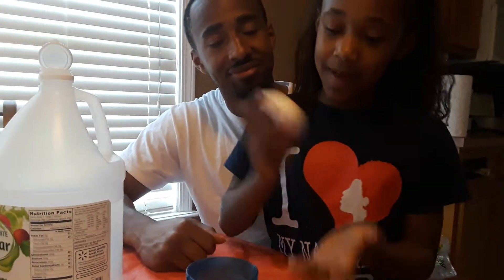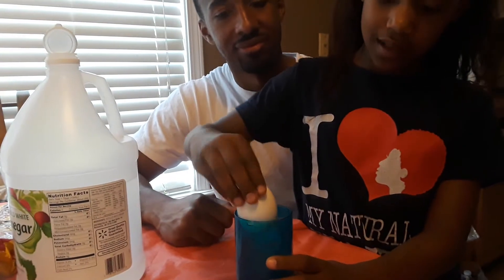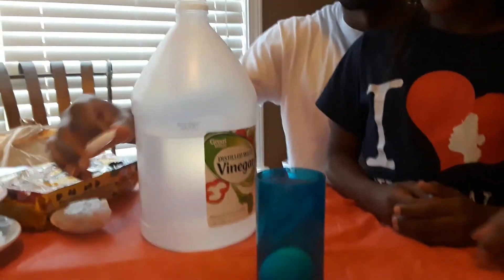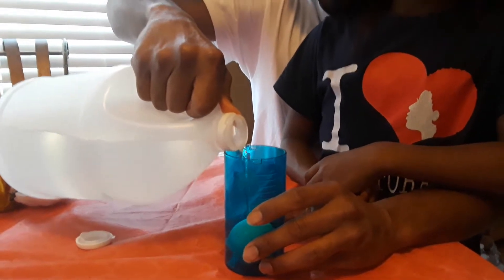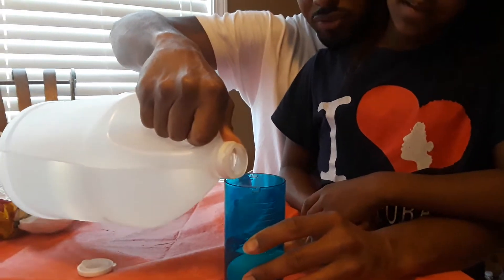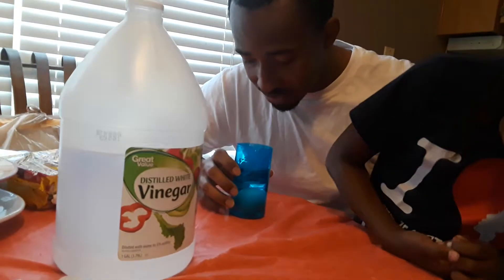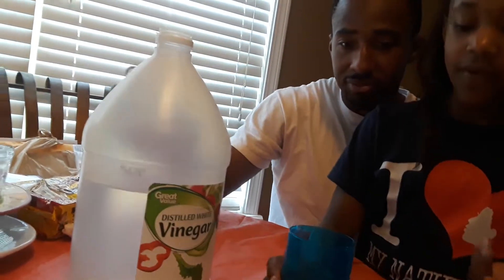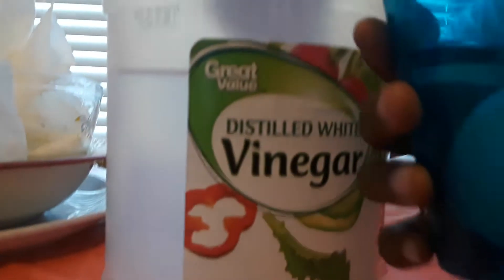Bouncy egg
Household experiment